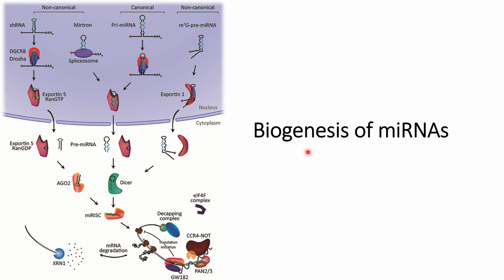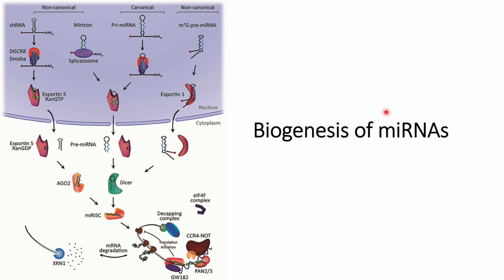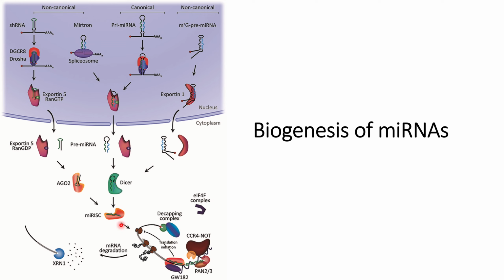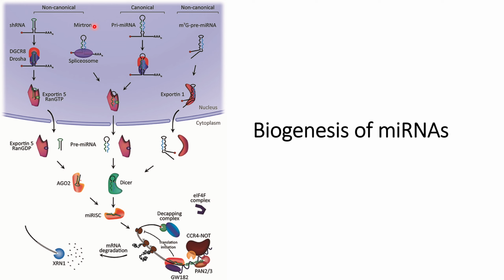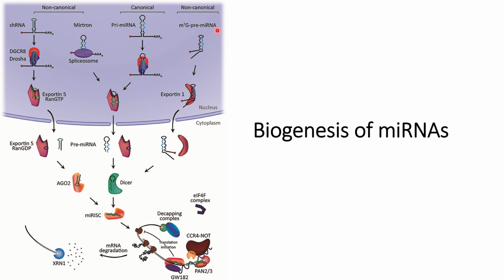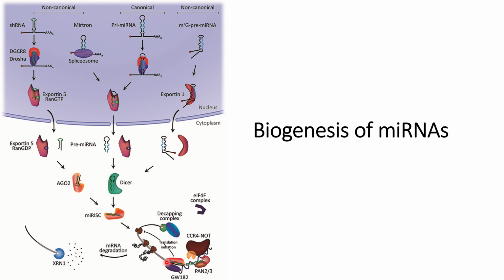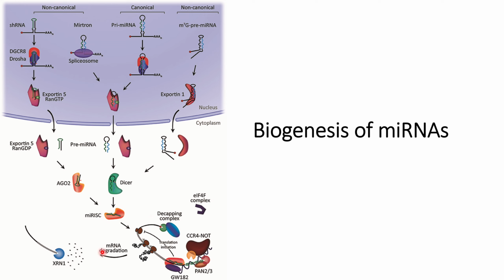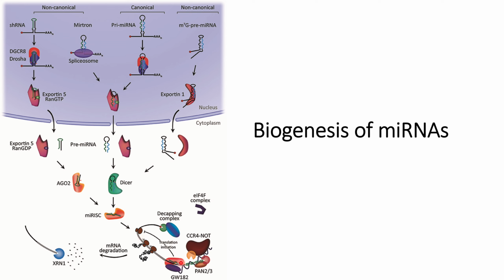Biogenesis of miRNA (microRNA) Code: 495